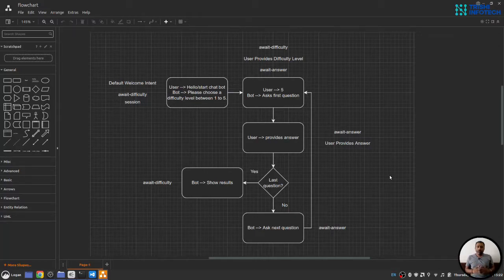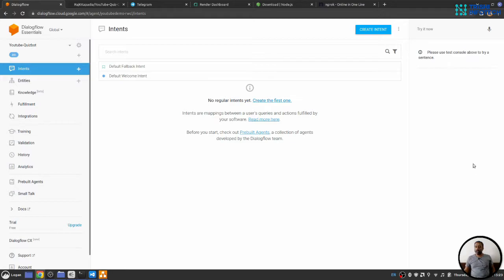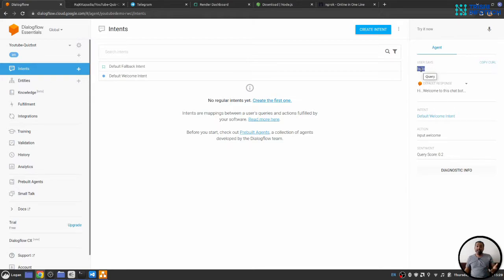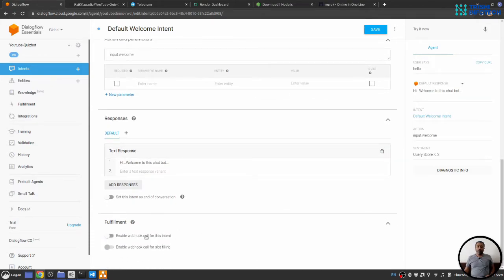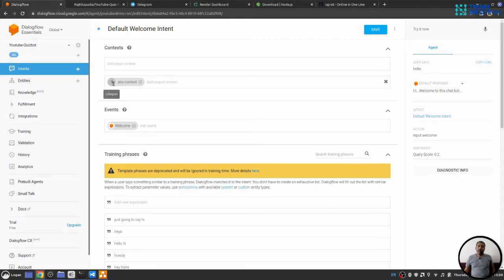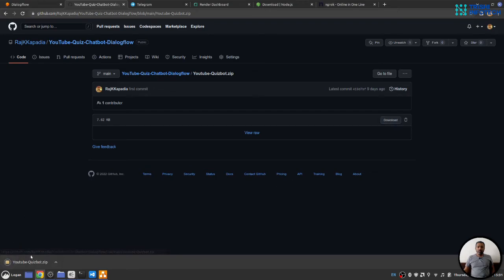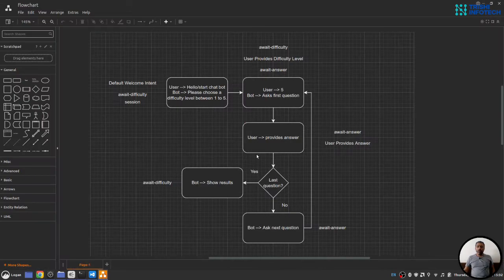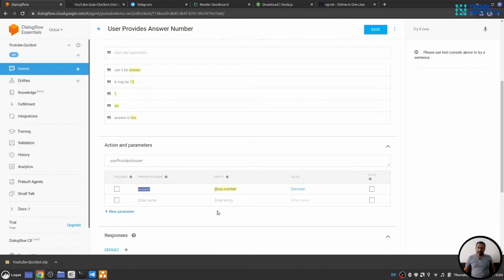Intro to Dialogflow | Chat-bot using Google Dialogflow | NodeJs Webhook | Deployment | Telegram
Build a Math Quiz chat-bot using Google Dialogflow, with NodeJS back-end fulfilment, deploy the back-end to Render, connect it to Telegram.

Hello everyone, welcome to this tutorial series on Google Dialogflow, you will learn the following things from this tutorial series:
(1) build a math quiz chat-bot
(2) develop the back-end functionality in NodeJS
(3) connect the math quiz chat-bot to Telegram
(4) test everything
(5) deploy the back-end on Render

Peace.